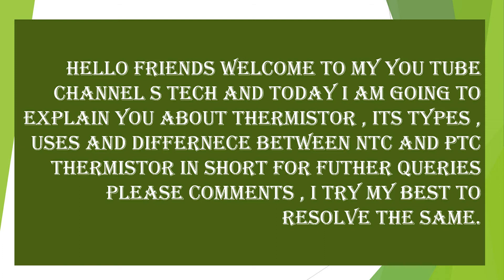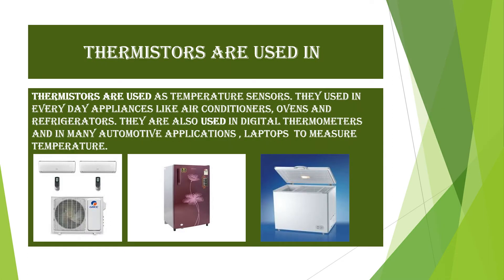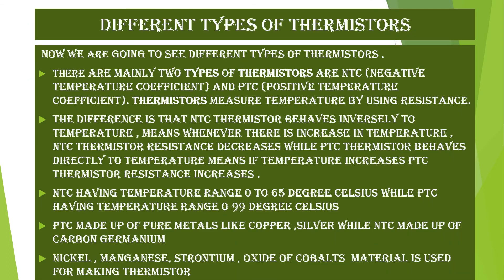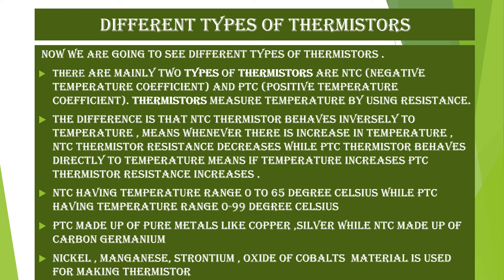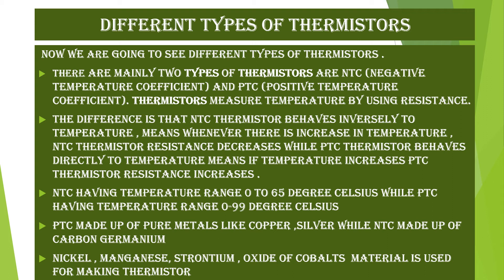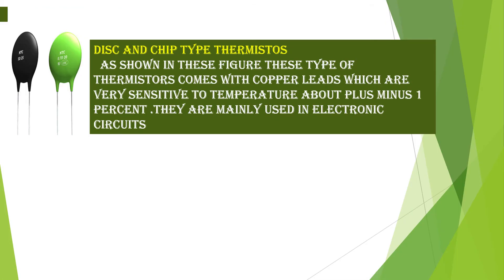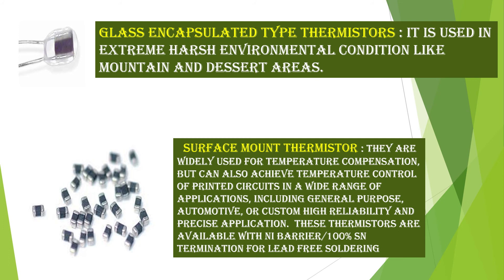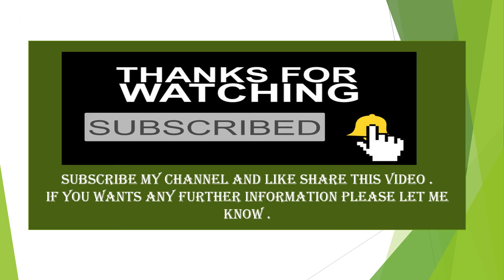THERMISTOR I NTC SENSOR I PTC SENSOR I TYPES OF THERMISTORS I THERMISTOR PPT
THIS IS SMALL INTRODUCTION ABOUT TEMPERATURE SENSOR THERMISTOR  , ITS TYPES, ITS USES, CONSTRUCTION AND DIFFERENCE BETWEEN NTC AND PTC SENSOR